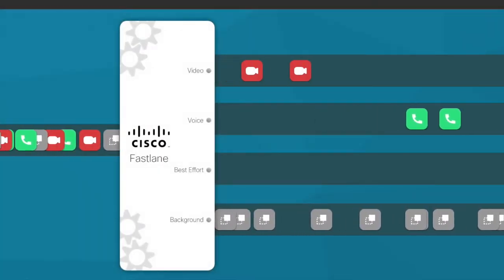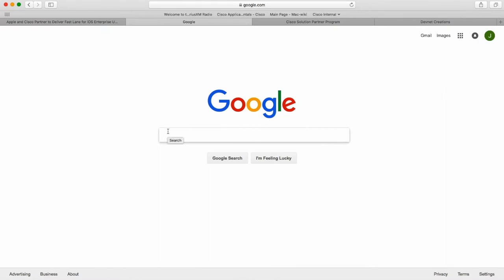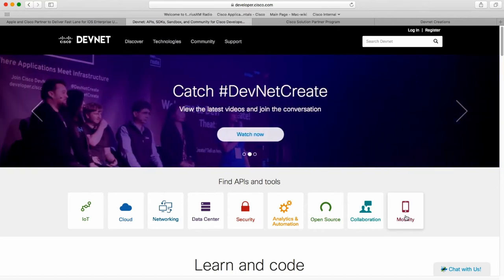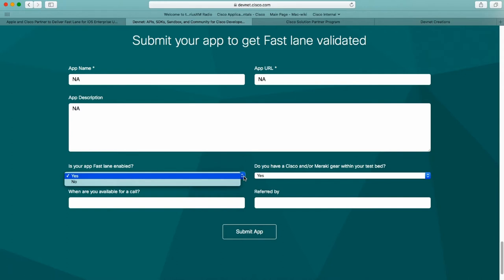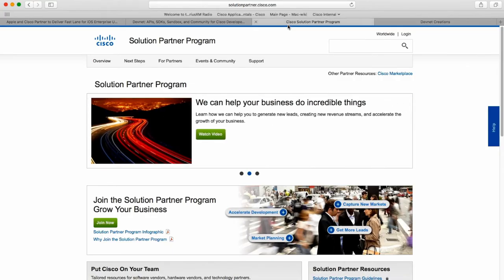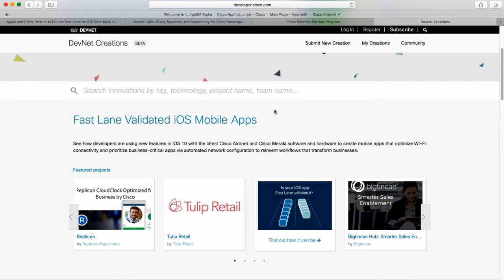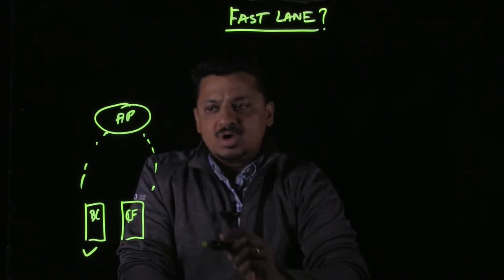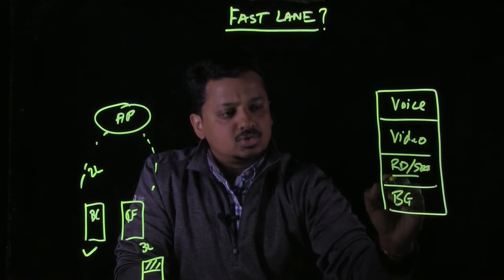How to get your apps through Fast lane validation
Learn the process to get your apps Fast lane validated!